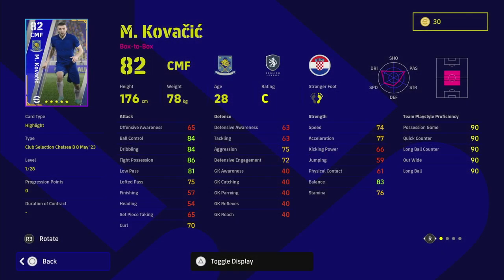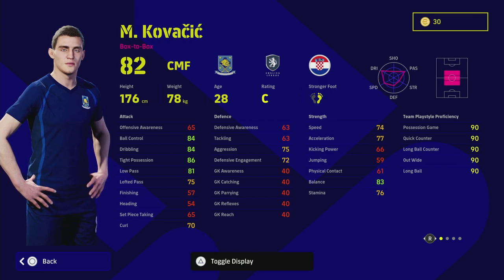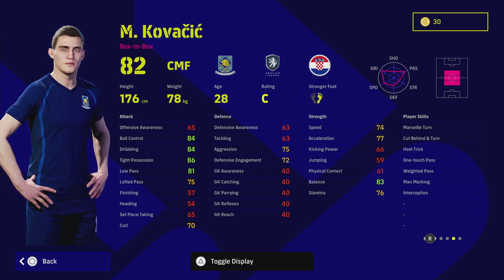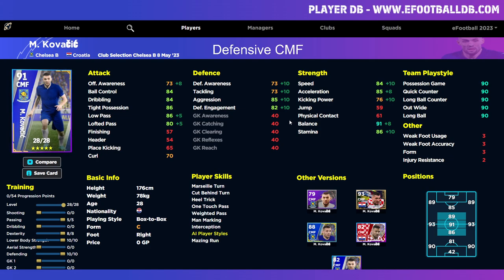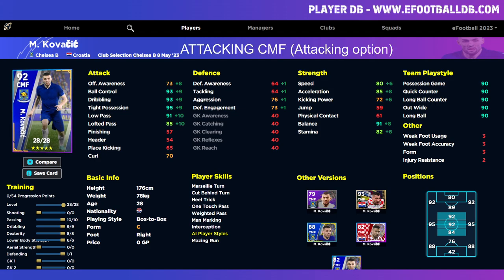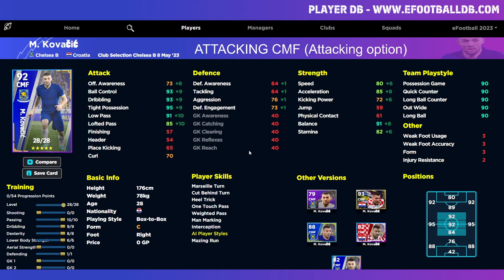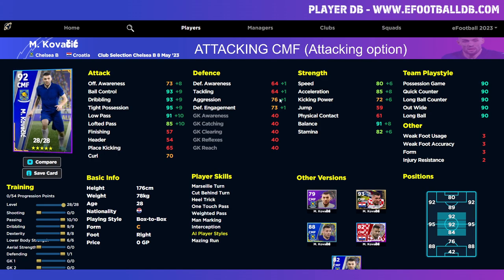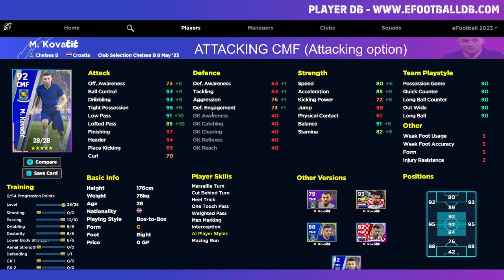eFootball 2023 | KOVACIC ULTIMATE TRAINING GUIDE